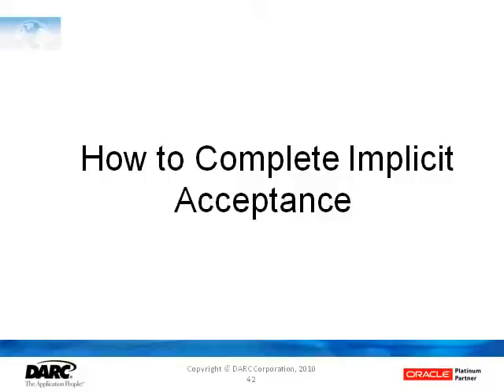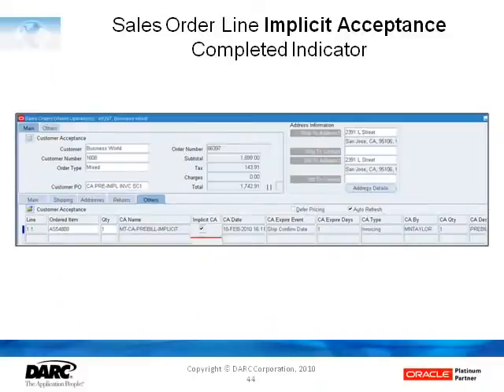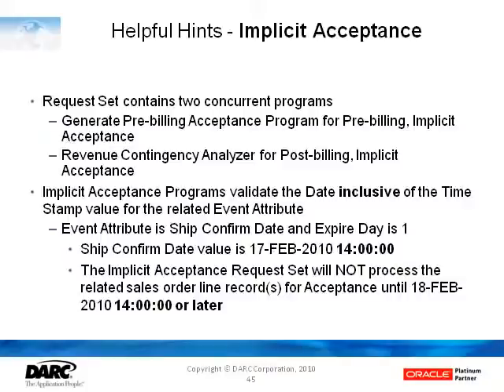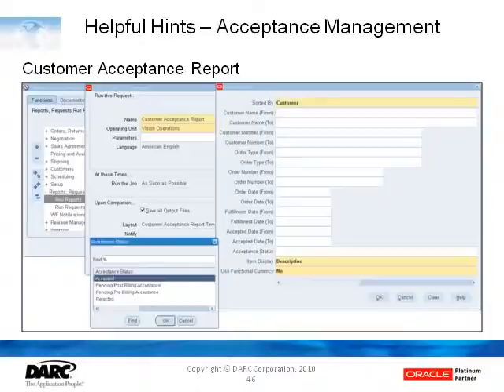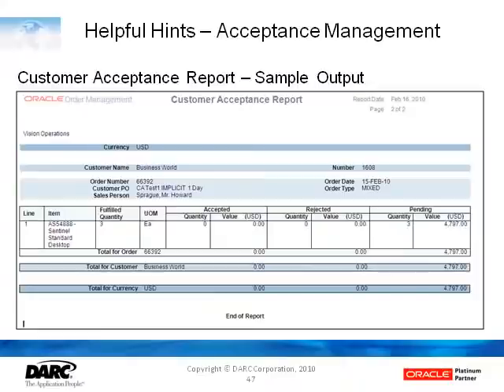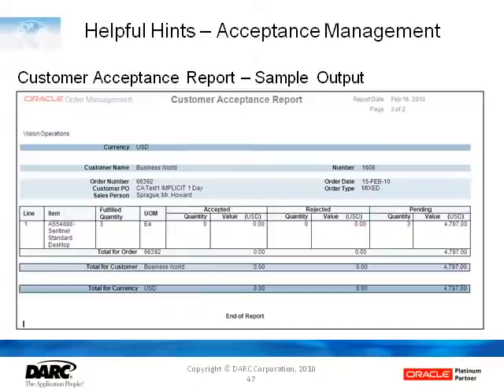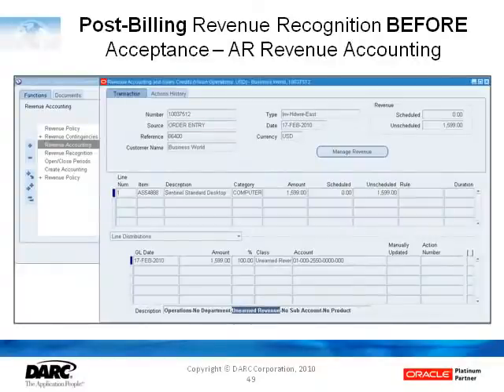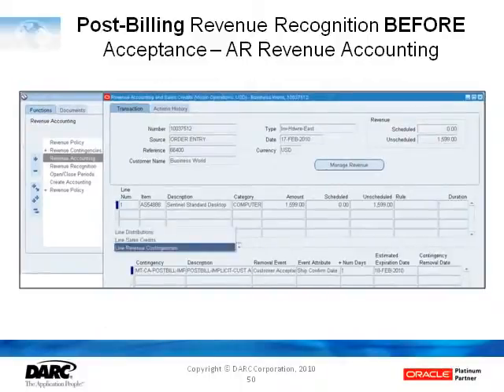Customer Acceptance (OM & AR) - NCOAUG Winter 2010 - Pt 8 of 10